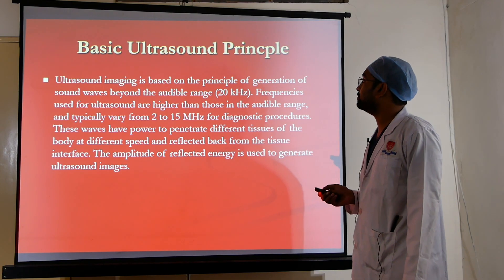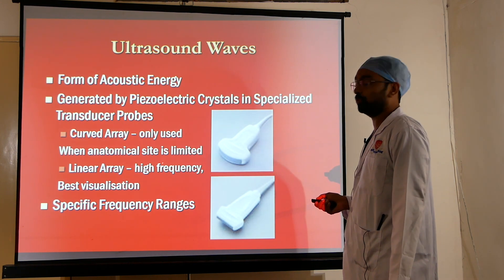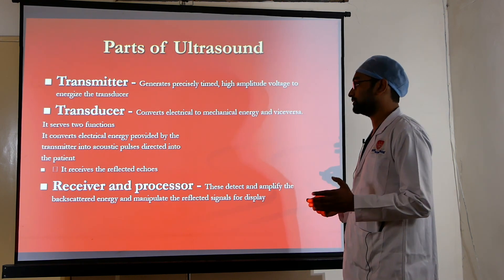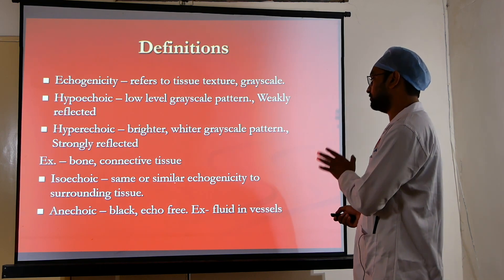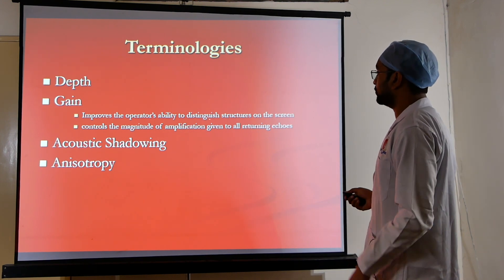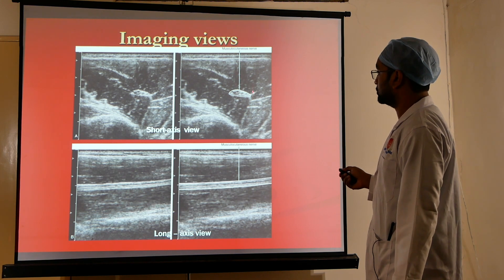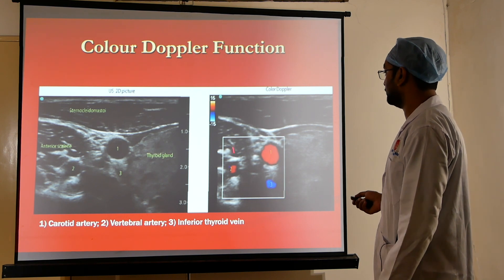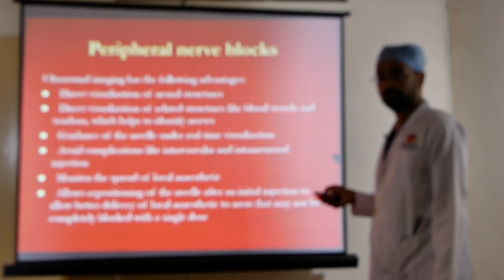Ultrasound In Anaesthesia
Dr. shubham Khandelwal
Department:- Anaesthesiology